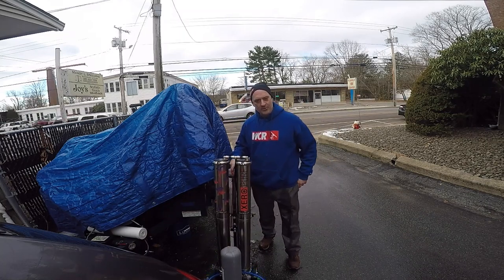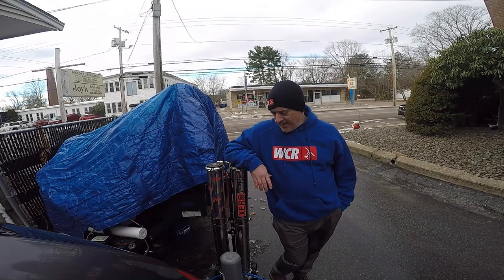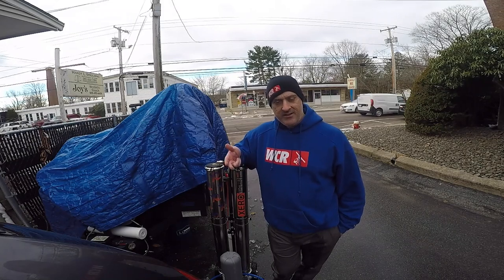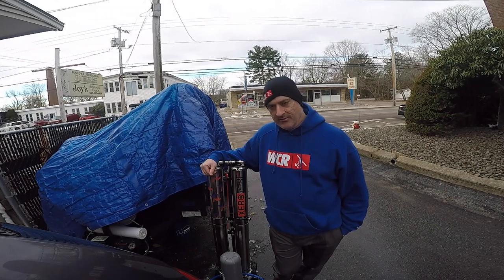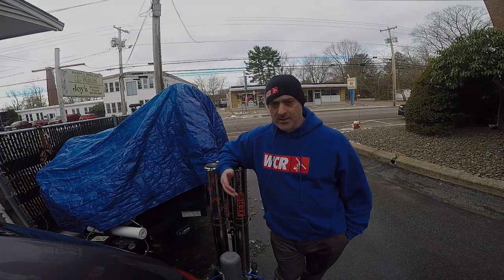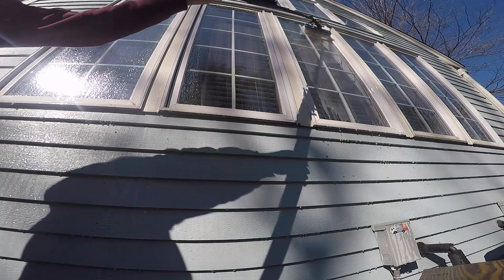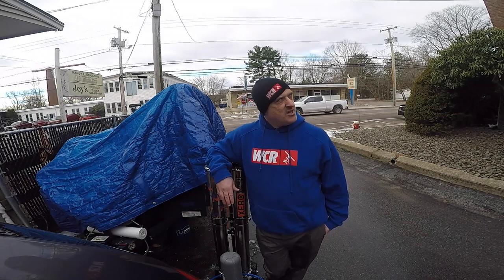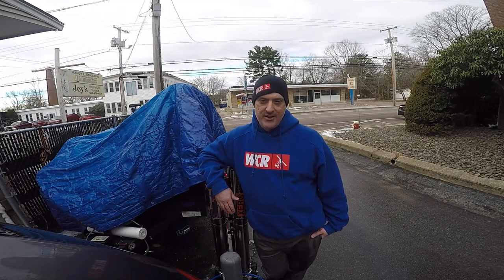How cold is too cold for WFP?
How cold is too cold to use your water fed pole system? People start to wonder this when they start getting into the 20s and 30s in the colder parts of the country. Jordie breaks it down for you in this video! Enjoy!